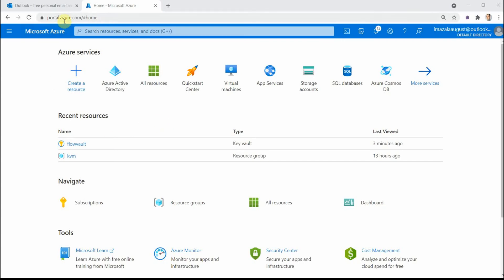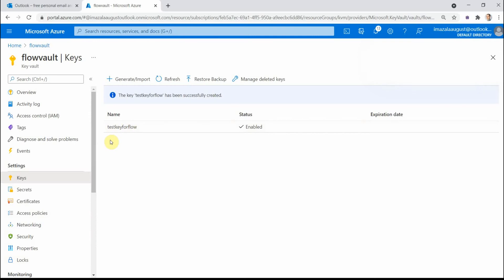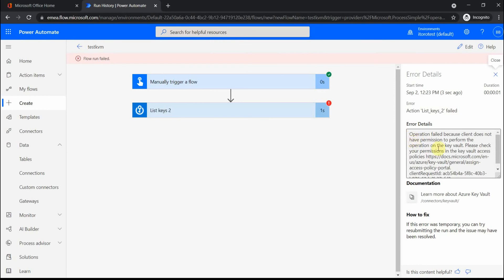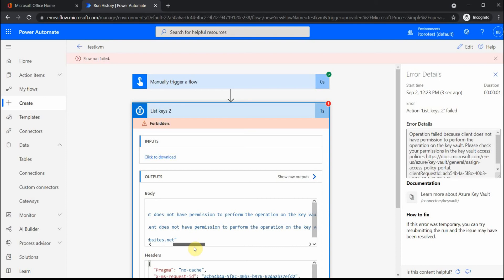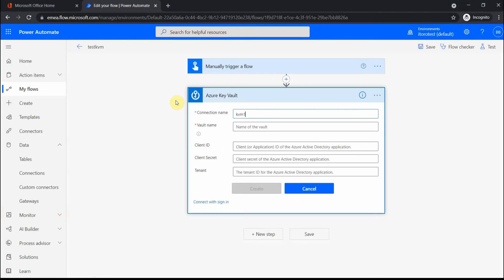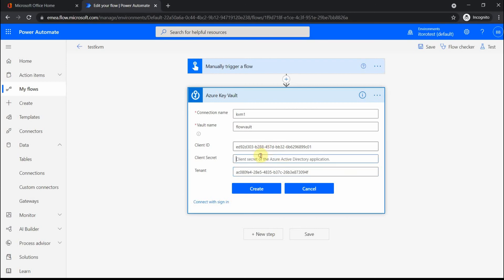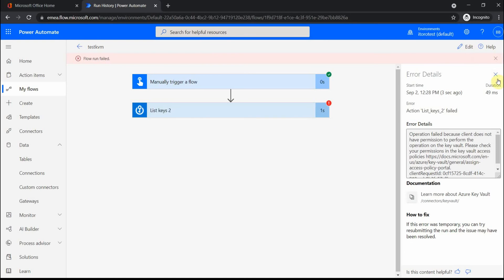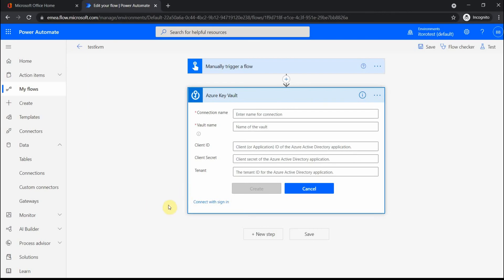Power Automate 101 | Key Vault Connector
how to setup key vault connection in power automate cloud flow